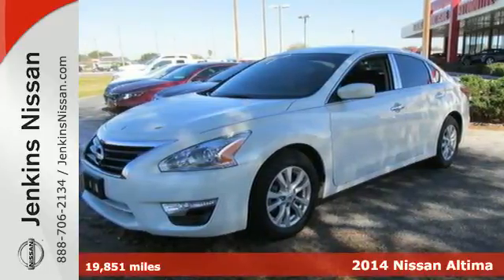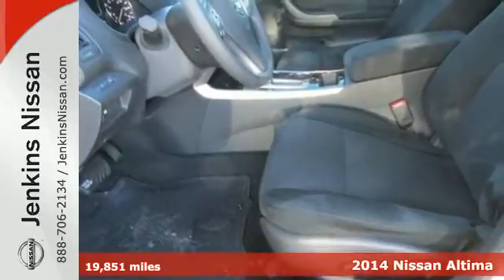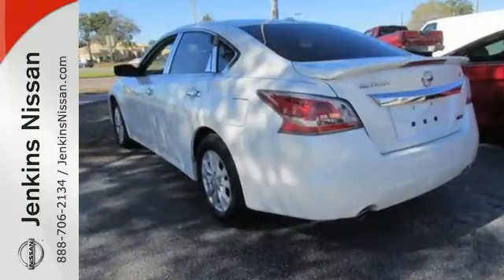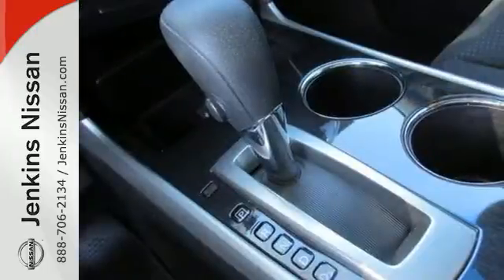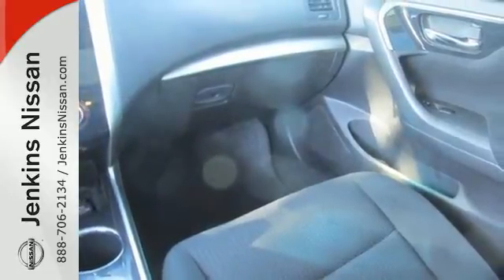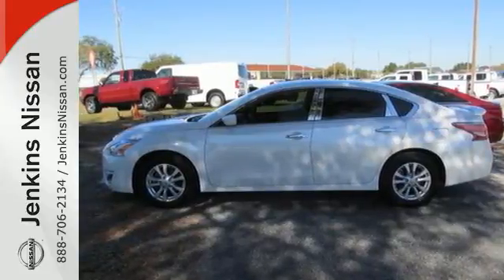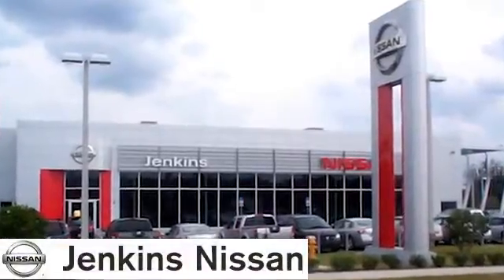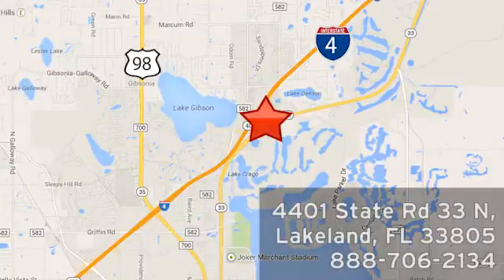2014 Nissan Altima Lakeland FL Tampa, FL 14J53A - SOLD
Year: 2014
Make: Nissan
Model: Altima
Trim: 4dr Sdn I4 2.5 S
Engine: 2.5 L 4 Cyl. Cyl.
Transmission: Automatic
Color: Pearl White
Interior: Charcoal
Mileage: 19851
Stock #: 14J53A
VIN: 1N4AL3AP5EL170553

Address:
401 State Rd 33 N